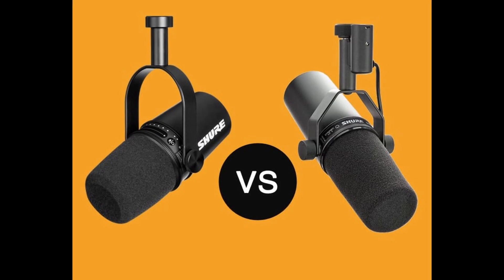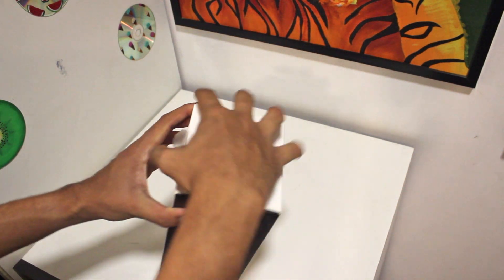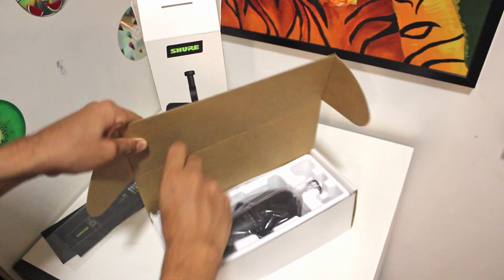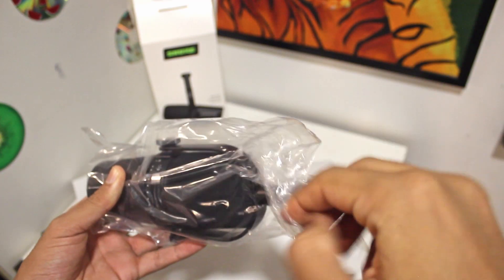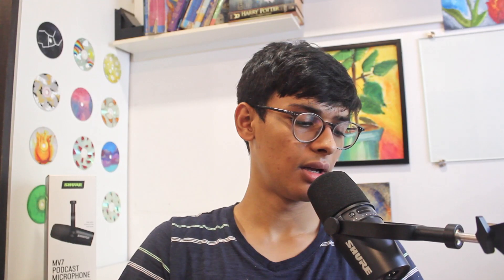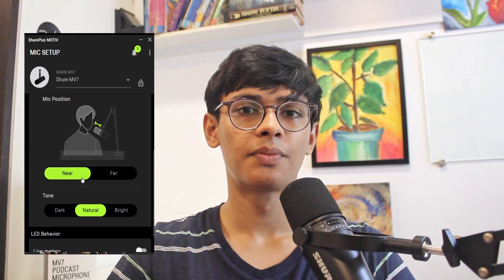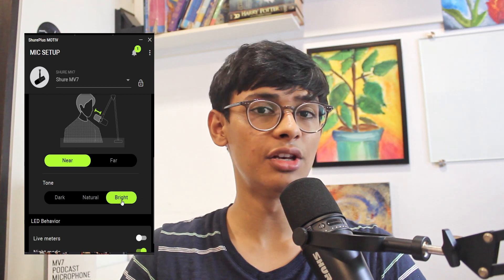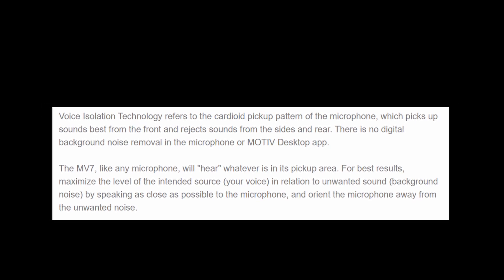Shure MV7 Microphone Review | Is It Worth It?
This video is a review of the Shure MV7 microphone.

Welcome to our in-depth review of the Shure MV7 microphone, the ultimate tool for professional-grade audio recording. In this video, we dive deep into the features and performance of the MV7, exploring why it's become a popular choice among podcasters, streamers, and content creators.

Join us as we discuss the sleek design and build quality of the MV7, highlighting its sturdy construction and thoughtful ergonomics. The microphone's elegant yet robust appearance makes it a standout addition to any recording setup, ensuring durability and longevity.

Delving into its key features, we examine the dual-capsule design of the MV7, which offers both XLR and USB connectivity options. This versatility allows users to seamlessly transition between analog and digital recording environments, providing flexibility for a range of applications.

As we move on, we explore the MV7's legendary sound quality. Equipped with Shure's renowned dynamic microphone capsule, the MV7 captures crisp and clear vocals, making it an exceptional choice for vocal-focused recordings. We test it in various scenarios, from podcasting to vocal performances, showcasing its ability to reproduce accurate and rich audio.

Furthermore, we delve into the intuitive touch panel interface of the MV7, which grants effortless control over essential functions such as gain, headphone volume, and monitor mix. This user-friendly feature enhances the overall user experience and allows for quick adjustments during live recordings or while monitoring audio playback.

During our review, we also shed light on the ShurePlus MOTIV app, which unlocks additional customization options for the MV7. We explore the app's real-time monitoring capabilities, EQ adjustments, and various sound presets, enabling users to fine-tune their recordings to perfection.

Finally, we provide an honest verdict on the Shure MV7 microphone, taking into account its performance, versatility, and value for money. Whether you're a professional podcaster or an aspiring content creator, the MV7 offers a reliable and exceptional audio recording experience.

Don't miss out on our comprehensive review of the Shure MV7 microphone, where we uncover its impressive features, superb sound quality, and unrivaled performance. Upgrade your recordings with the Shure MV7 and take your content creation to new heights.
Timestamps:
00:00 - Introduction
01:03 - Unboxing
02:12 - Build Quality and Design
03:13 - Ease of Use
03:43 - Motiv App
04:33 - Condenser v Dynamic Mic
06:34 - Conclusion